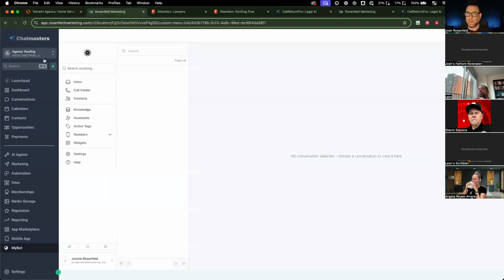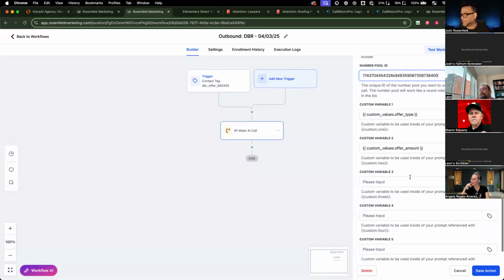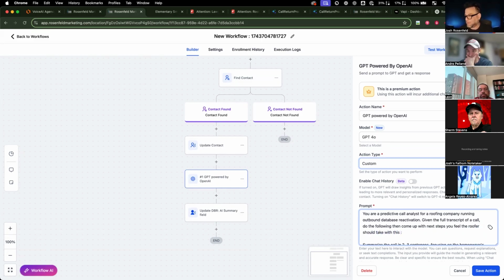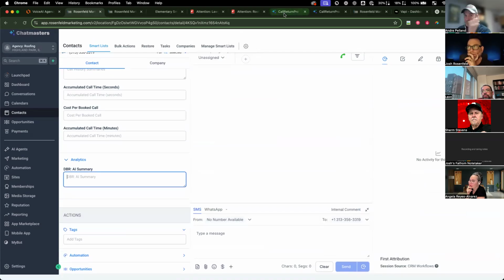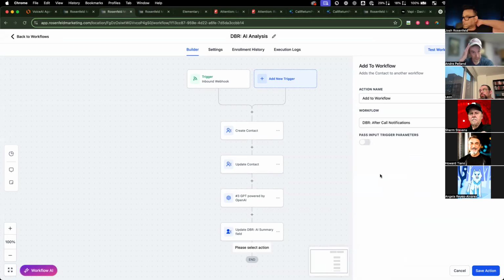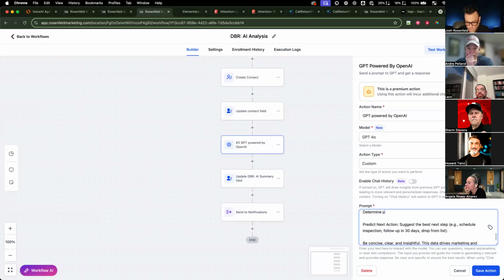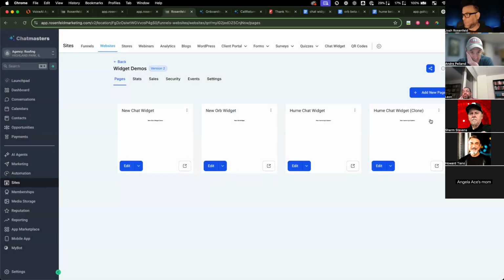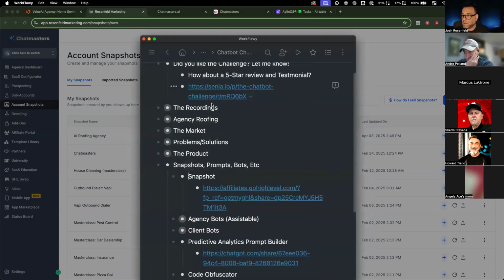3-Day Roofing Challenge - Day 3: From Demo to Delivery 🚀🤖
🎯 Goal – Connect all bots, funnels, and automations into a complete AI sales + delivery system for the roofing niche (repurposable for any niche).

Hook up inbound receptionist, outbound dialer, and self-selling demo bot
Build predictive analytics from conversation transcripts
Create automated SMS + email alerts for clients
Send texts from A2P-approved subaccounts
Embed AI widgets (Chat, Orb, Hume-style) on any site

Full AI Agency snapshot for GoHighLevel
Built-in analytics, alerts, and follow-ups
Voice + chat bot templates
Outbound database reactivation engine
Turnkey funnel with onboarding, order forms & thank-you pages

🧰 Tools Used – Assistable, GoHighLevel, Claude + ChatGPT, LucidChart, custom HTML widgets, Twilio pools & verified numbers.

🔥 Next Steps – Rewatch, refine, and adapt this build for any niche. This challenge gives you the full AI agency blueprint.

Let's go!!!